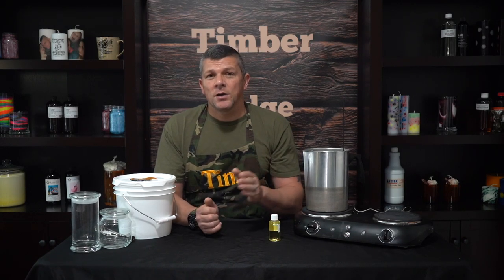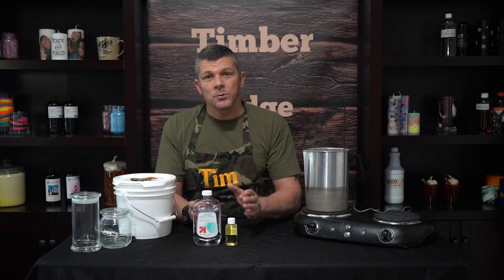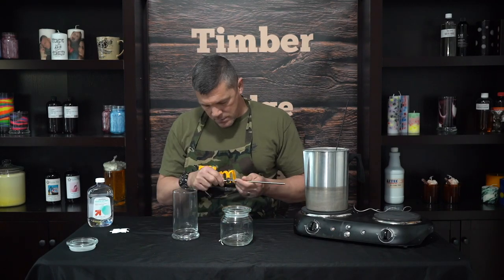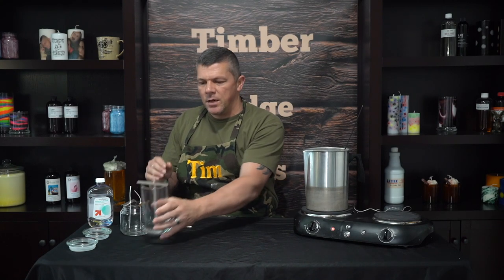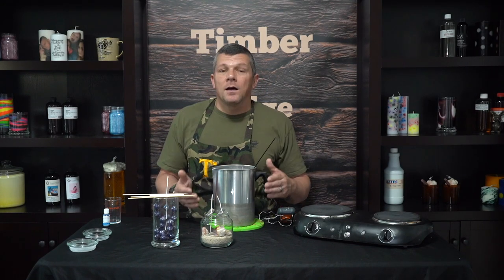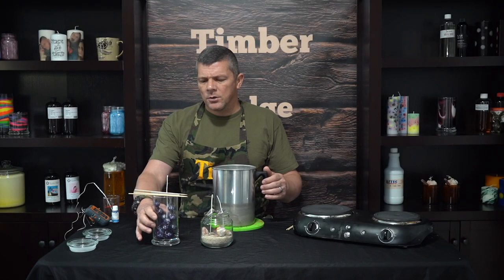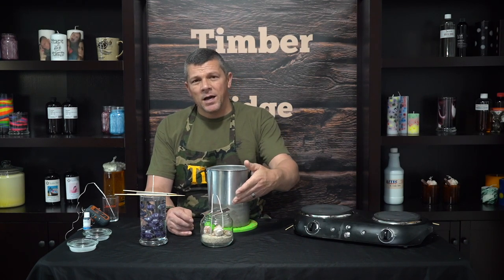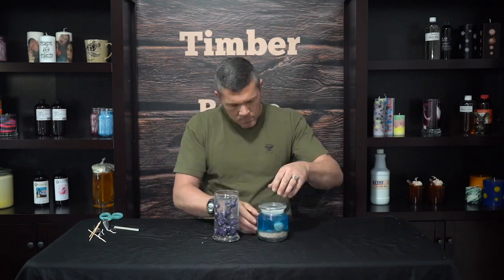How To Make Gel Candles - DIY Gel Candle Making For Beginners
How to make Gel Wax Candles!

16-color Candle Dye Kit from Candlewic:

4x4x4 Boxes
8x4x4 Boxes
6x4x4 Boxes
9x6x3 Boxes

DYMO 4XL LabelWriter
DYMO 4x6 labels

 diy candles gel candle making candle making for beginners